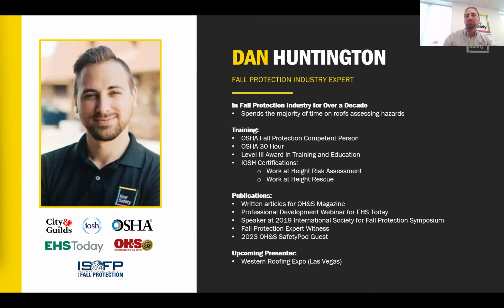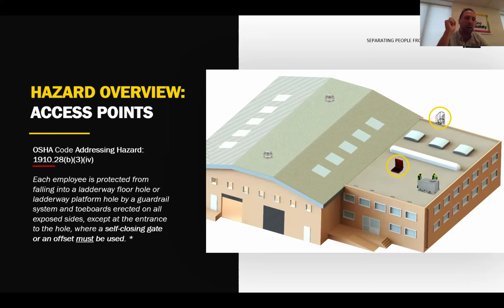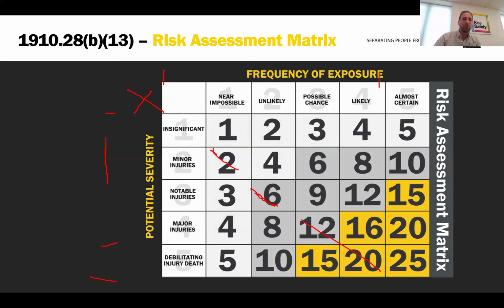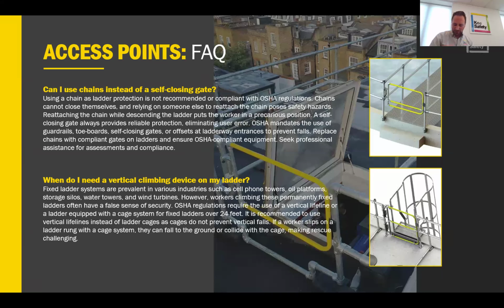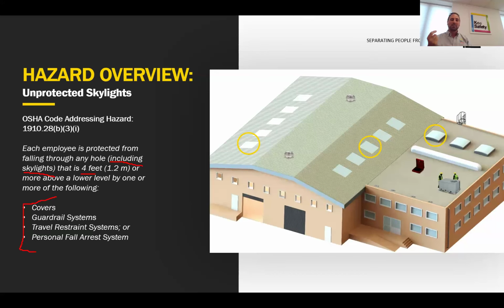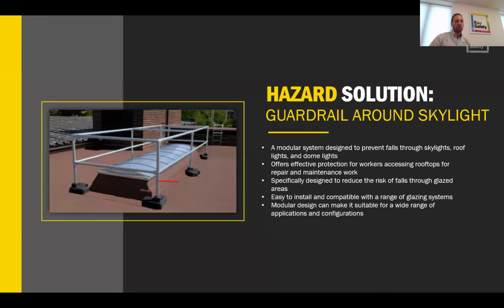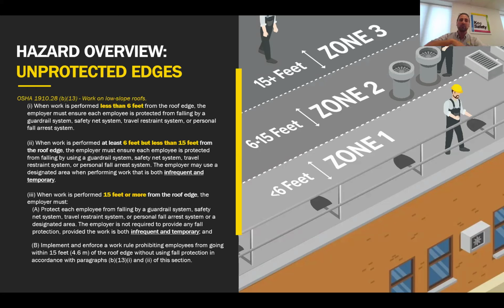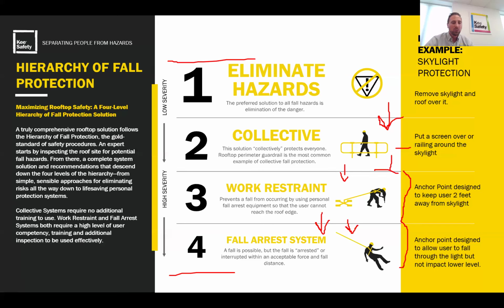Webinar: Simplifying OSHA Rooftop Fall Protection Requirements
Join us for a training session on rooftop safety, during which we’ll cover critical areas such as access points, rooftop openings and unprotected edges. We’ll also discuss common rooftop fall hazards, applicable OSHA codes and the risk assessment matrix that guides decision-making to protect workers. Dan Huntington, a rooftop safety expert, will provide practical tips and help you make informed decisions that affect worker safety.